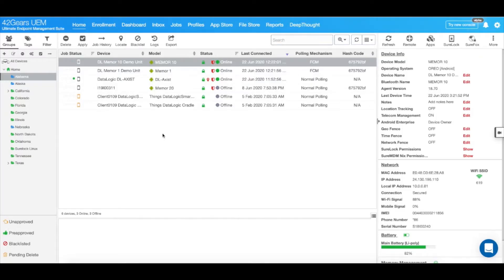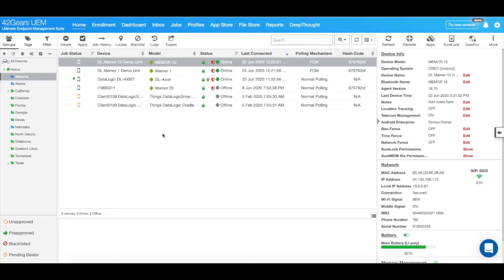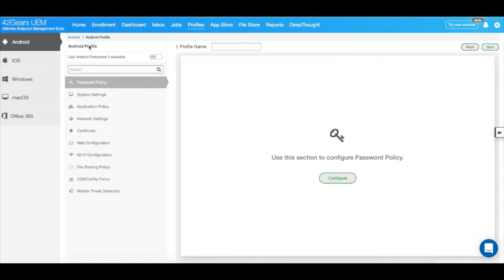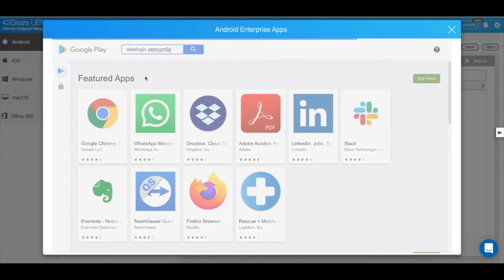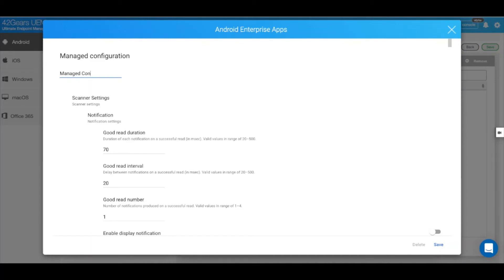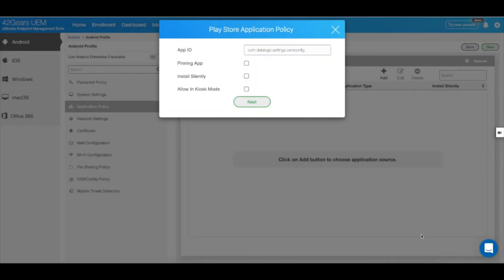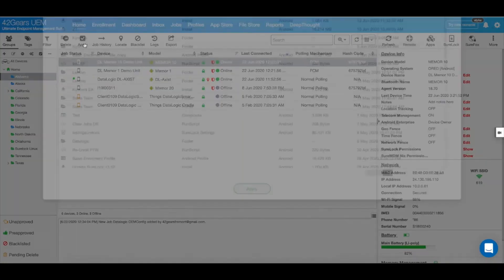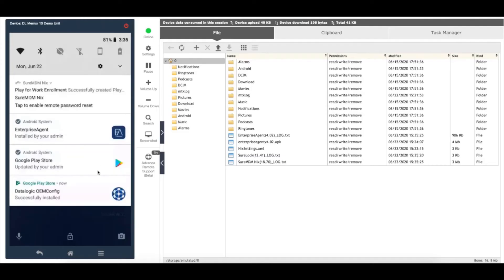How To Apply Datalogic OEMConfig Settings With SureMDM | Datalogic Device Management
IT admins can use the SureMDM web console to remotely configure OEM-specific settings on enrolled Datalogic devices. These managed configurations can be pushed and applied on Datalogic devices through SureMDM. Watch this tutorial to learn how to configure and install the OEMConfig app on Datalogic devices using SureMDM.

SureMDM by 42Gears represents a cutting-edge approach to Unified Endpoint Management, securing, managing, and monitoring all of your business’ devices from one intuitive central web console. Support devices throughout their entire lifecycle- from mass-provisioning and easy setup, to remotely troubleshooting devices via Remote Control, to securely removing all corporate data at the end of a device’s lifespan.